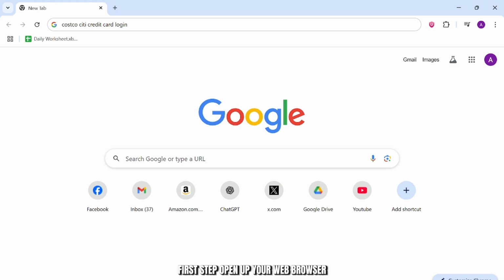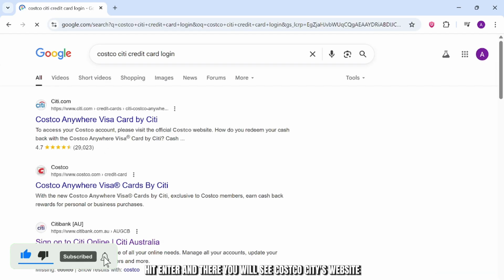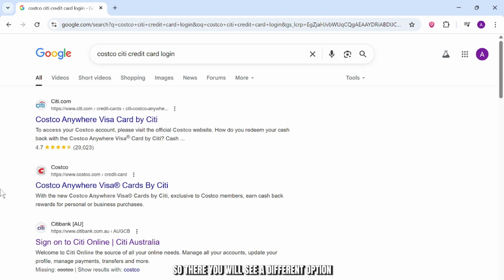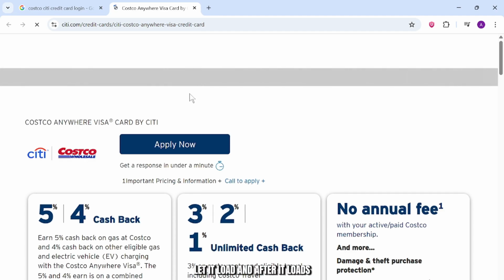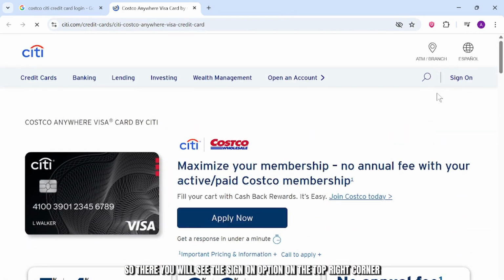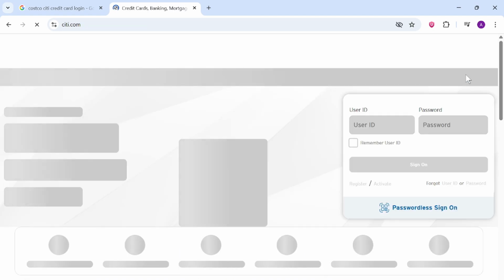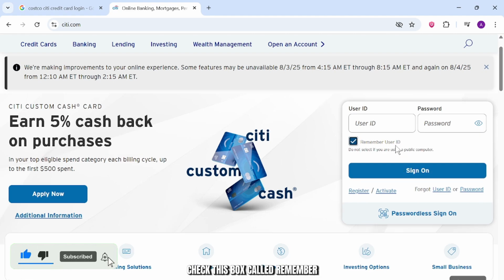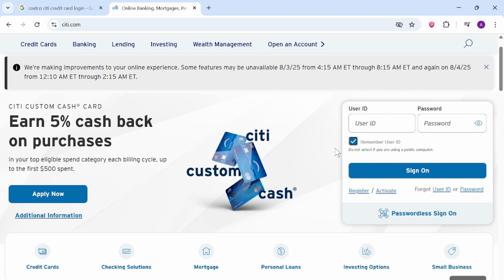How To Login To Costco Citi Credit Card Account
Want to access your Costco Anywhere Visa® Card by Citi account online? 🛒💳 This quick and easy 2025 guide will show you exactly how to log in to your Costco Citi Credit Card account step-by-step — whether you’re on desktop or mobile.

What You’ll Learn in This Video:
✅ How to log in to your Costco Citi Credit Card account from the official Citi website
✅ How to access your account using the Citi Mobile® App
✅ Tips for resetting your password or retrieving your username
✅ How to secure your account and avoid login errors

Whether you need to check your balance, view transactions, or pay your bill, this tutorial will help you sign in to your Costco Citi account with ease.

📌 Chapters:
⏱ 0:00 - Introduction
⏱ 0:10 - How To Login To Costco Citi Credit Card Account